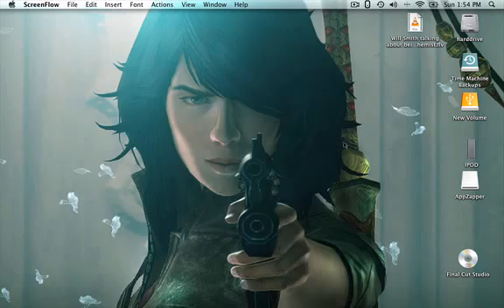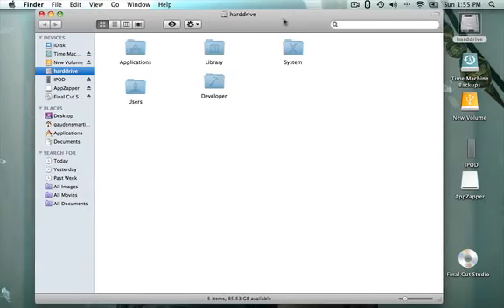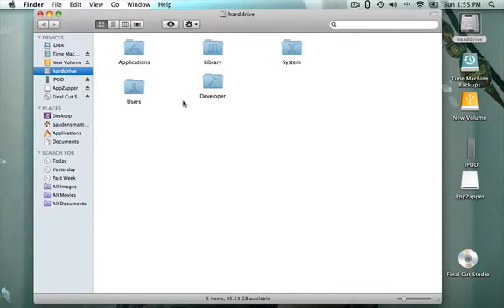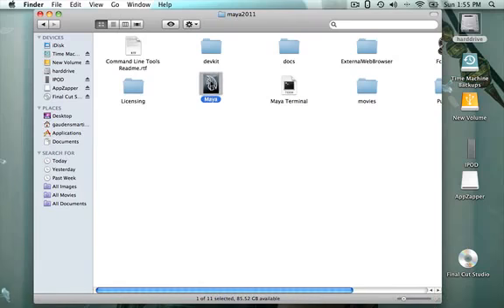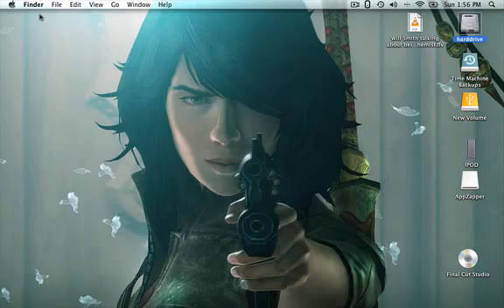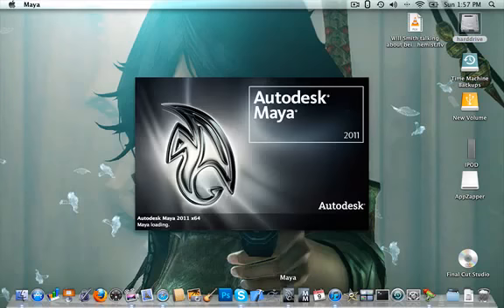Maya Tutorial_ 00-Introduction